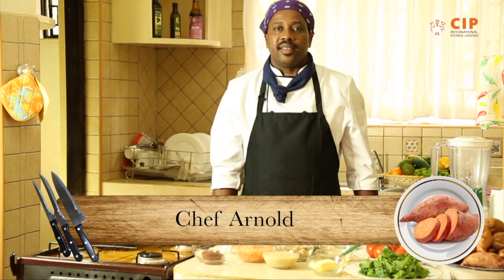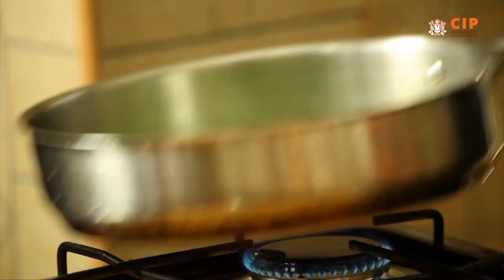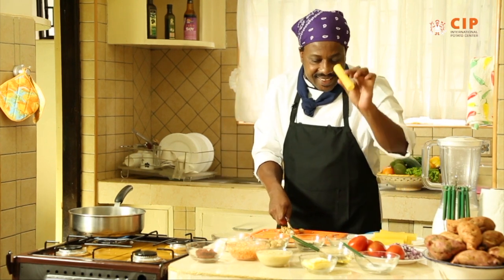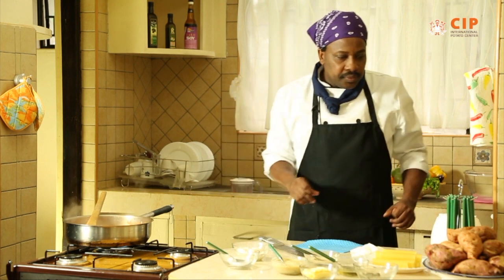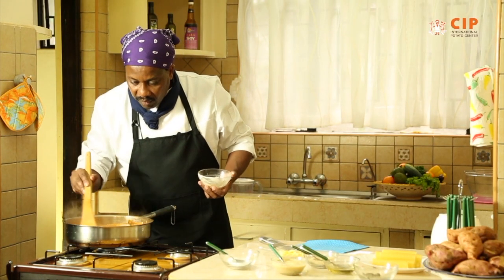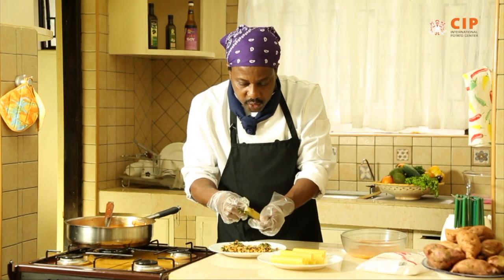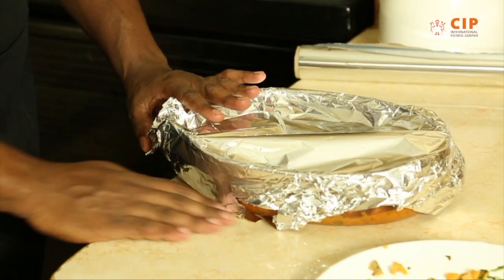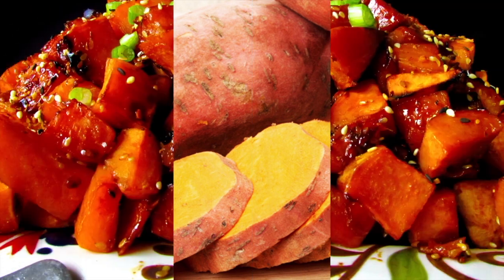Orange-fleshed Sweetpotato Canneloni Recipe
Sweetpotato is one of the world’s most important food crops in terms of human consumption, particularly in Sub-Saharan Africa, parts of Asia, and the Pacific Islands. Many parts of the plant are edible, including leaves, roots, and vines, and varieties exist with a wide range of skin and flesh color, from white to yellow-orange and deep purple.
This recipe has been prepared as part of the Feed the Future, Kenya Accelerated Value Chain Development Program funded by USAID.